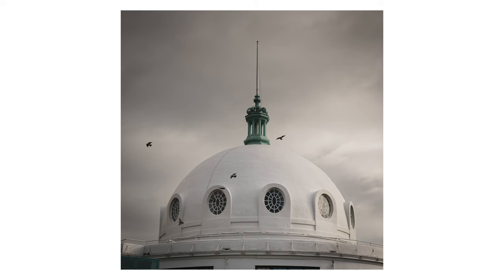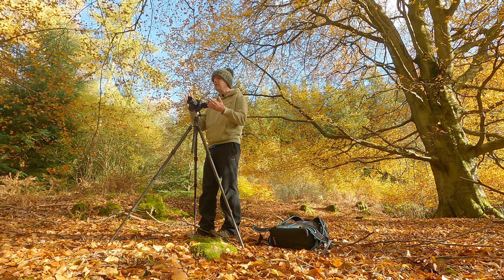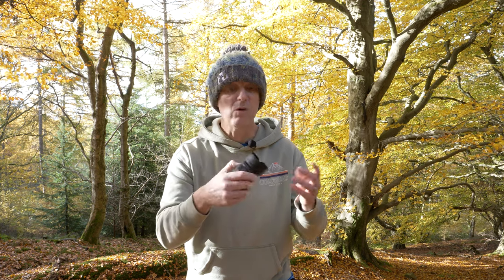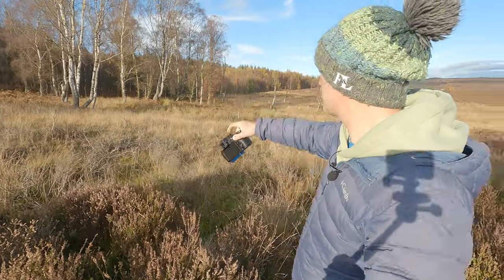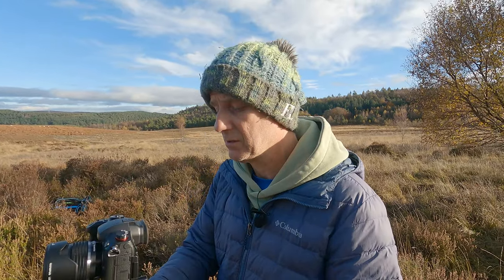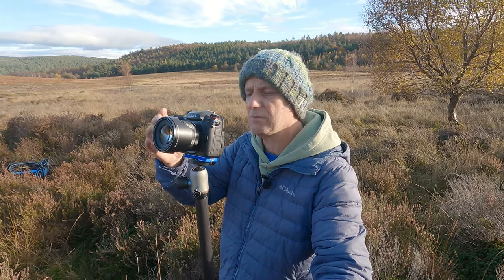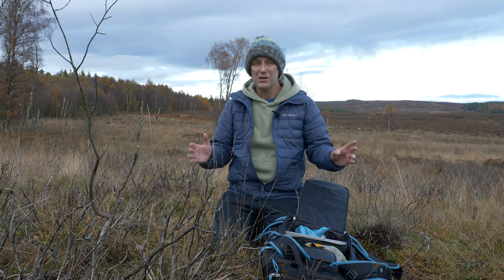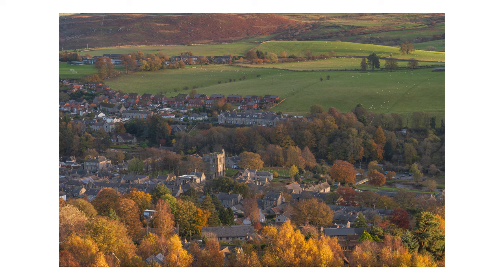Landscape Photography With Micro Four Thirds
Over the last few months, I have been quite surprised by just how good the image quality of micro four thirds is for landscape photography.  However I have not been so impressed with the actual usability of the cameras (although I have only been using a couple of smaller, entry level Lumix micro four third cameras).

In this video, I have decided to take the plunge and purchase a more professional level micro four thirds camera - the question is will it be suitable for my own landscape photography requirements?

If you are interested in joining  me on a landscape or macro photography workshop in Northumberland or the English Lake District, please follow the link below to find out about my private photography tuition sessions (online tuition is also available):

Click the link below to view my complete range of 2024 Wall Calendars:

Panasonic Lumix DC-S5 (my landscape photography camera)
Panasonic Lumix DC-S5 ii (my video and main work camera)
Panasonic Lumix G100 (my everyday carry camera)
Panasonic 24-105mm Lens (my workhorse lens)
Panasonic 16-35 Lens (when I need to be wide!)
Panasonic 14-28 Lens (when I need to be even wider!)
Panasonic 70-300 Lens (for when I need a bit more zoom!)
Panasonic 20-60 (great lens for everyday use)
DJI Mavic 3 Drone (for aerial photos & video)
DJI Osmo Pocket 2 (my handheld camera for vlogging)